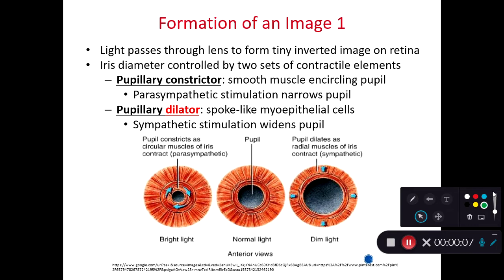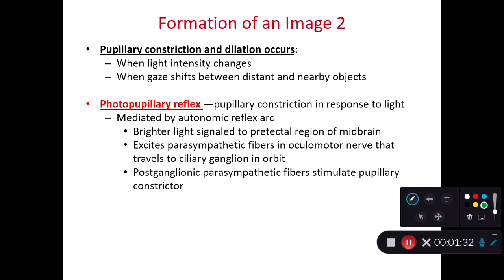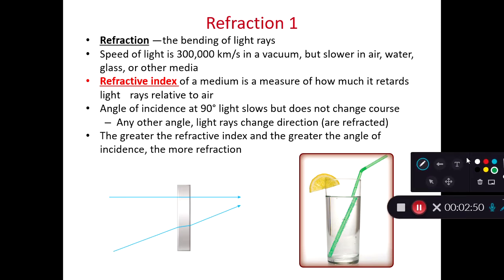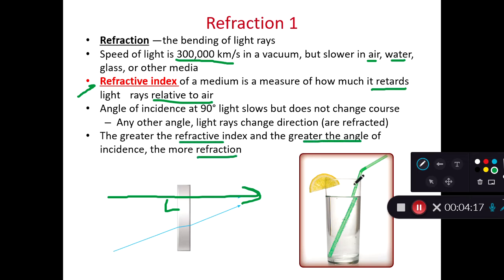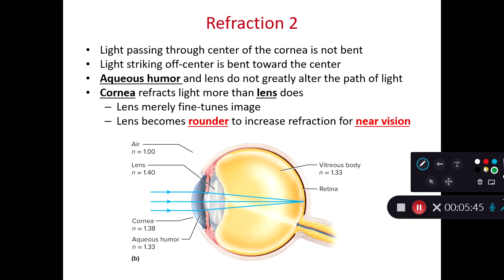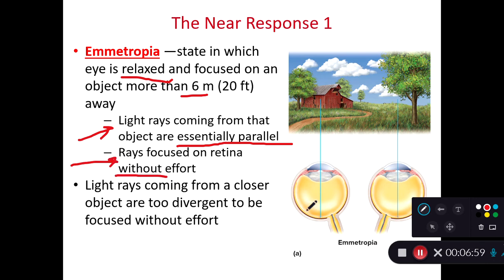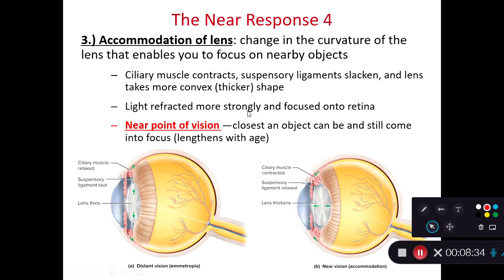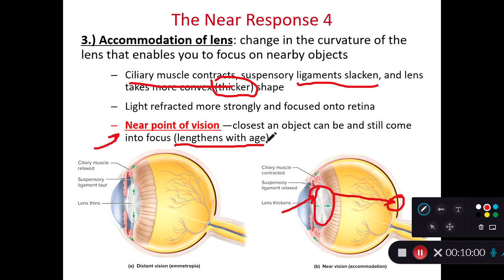BIOL 214 Focusing on Images (Ch 16 Part 6)